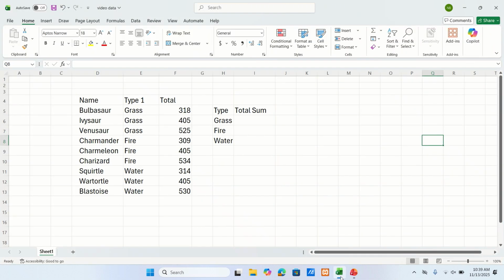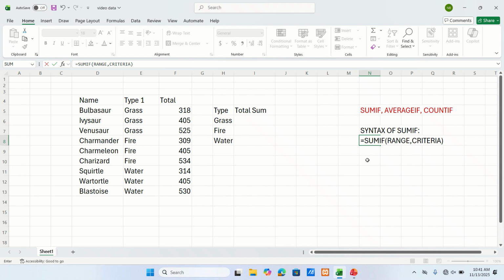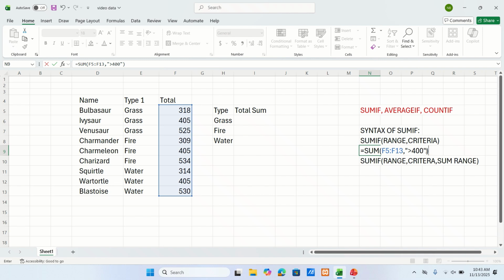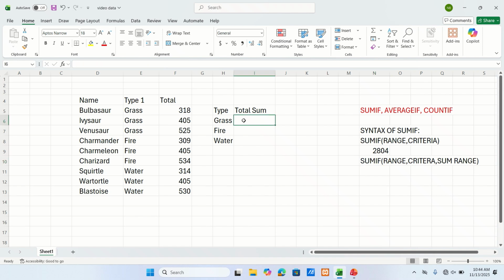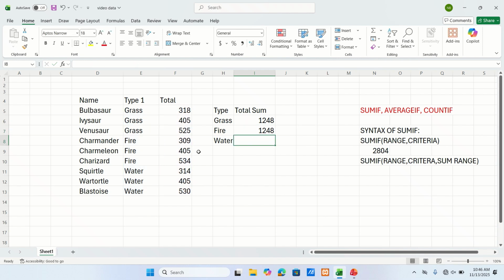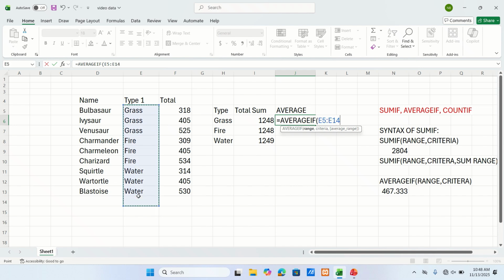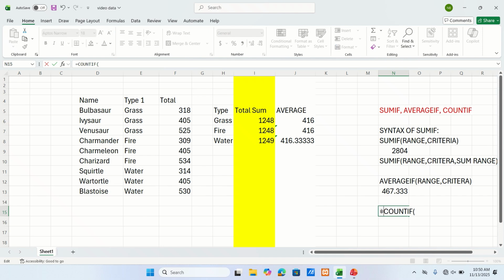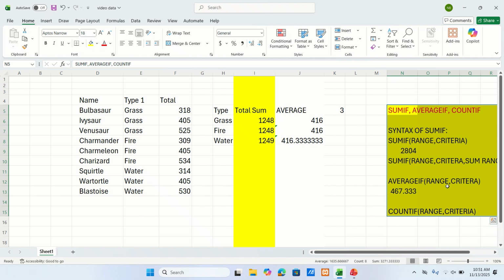SUMIF, AVERAGEIF AND COUNTIF IN MICROSOFT EXCEL.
This video explains how to use microsoft excel in easy well